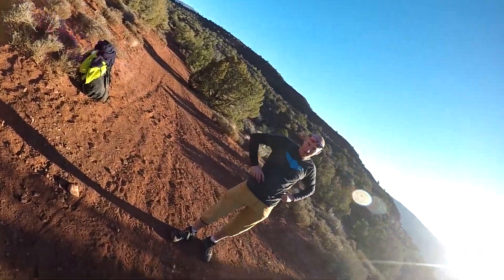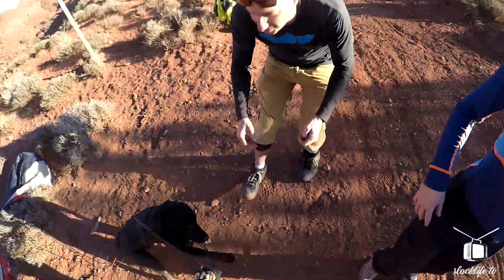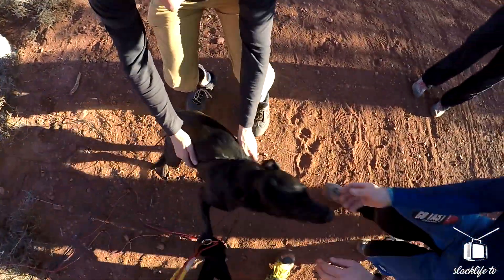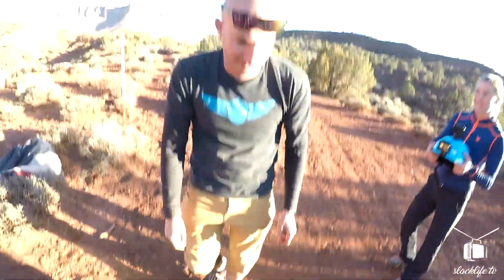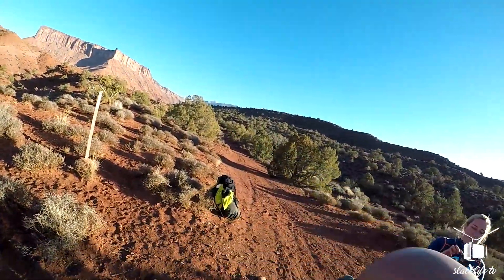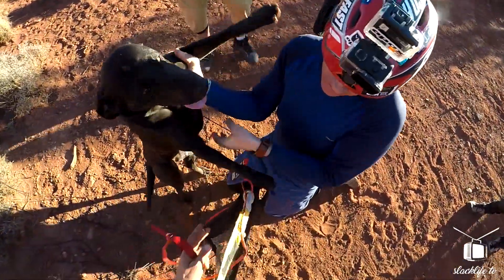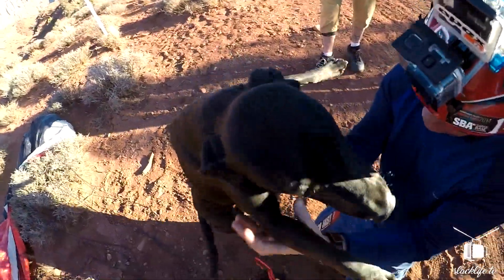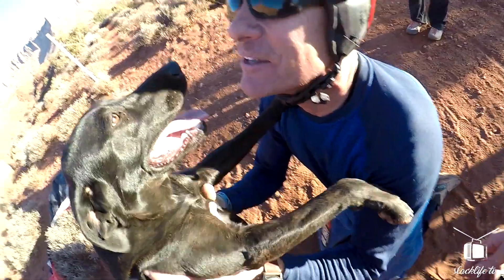Slacklife TV Episode 84 "4000ft Zipline RAW footage"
Enjoy the RAW footage from the LAST jump of the first ever Castleton to Parkinglot Zipline!  This one was really special for me because I spent the day with my team helping get everyone and their rigs to the top of Castleton so we could all enjoy the zipline together.  The feeling of having all of your friends safe after an epic journey and waiting to give you love at the bottom is an amazing feeling that I wouldn't trade for anything in the world. Thank you all for being part of the mission.